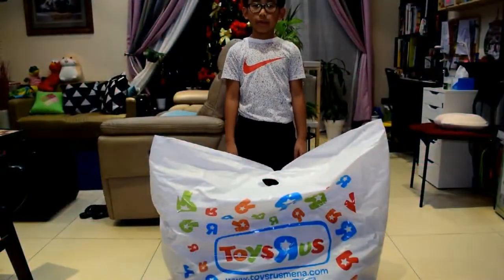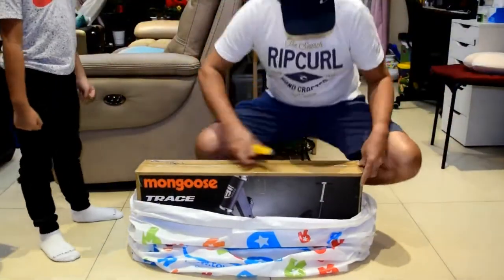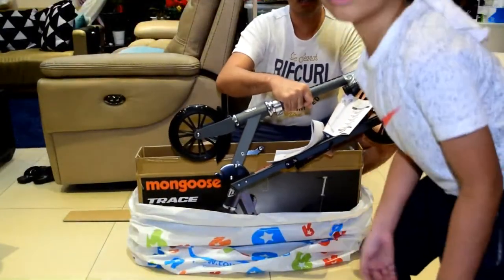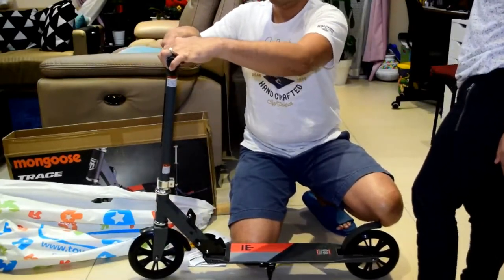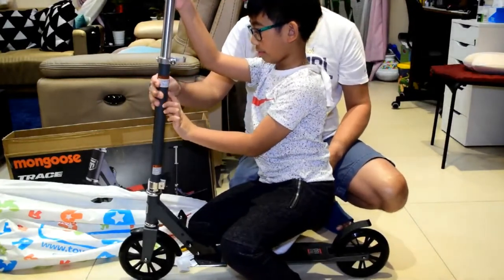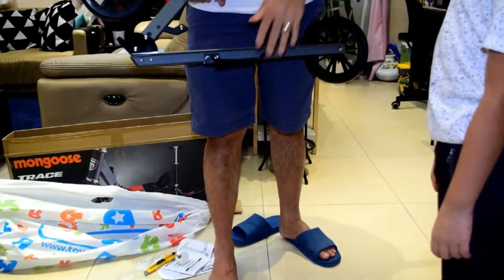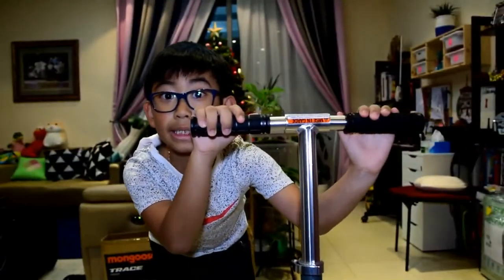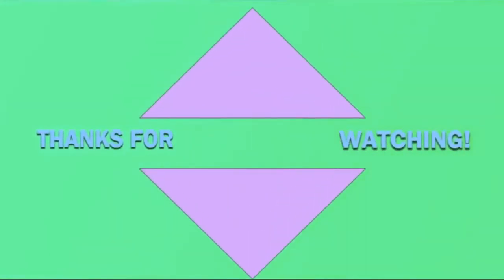BUYING THE MONGOOSE TRACE 180 SCOOTER | Sean's Vlog # 11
For my Birthday this year, my Mom and Dad decided to give me a two-wheel scooter as a gift. Because my first ever scooter was a 3-wheel one which I was using since I was just 3 years old and is already too small for me.